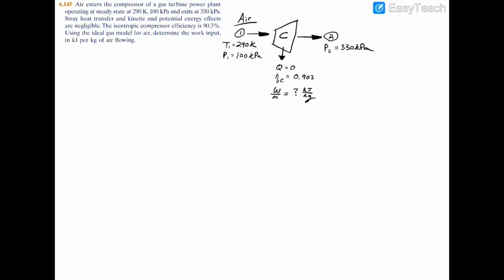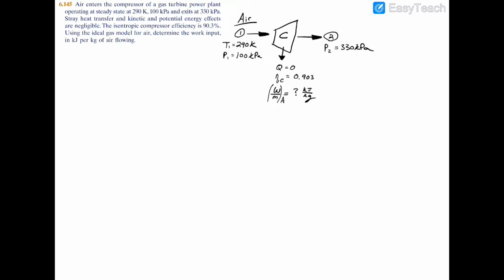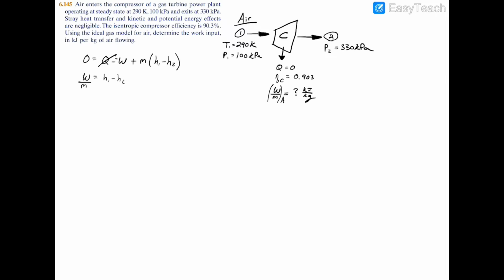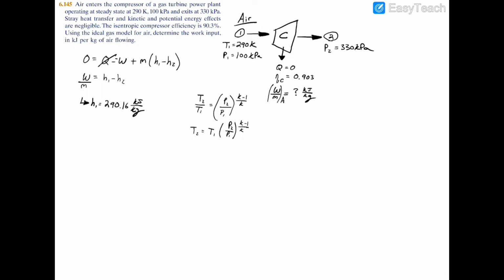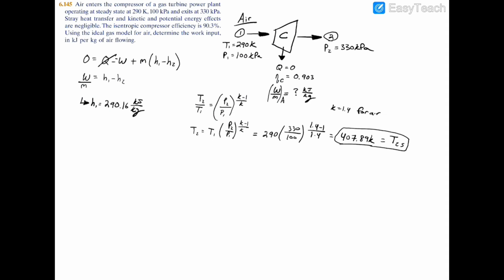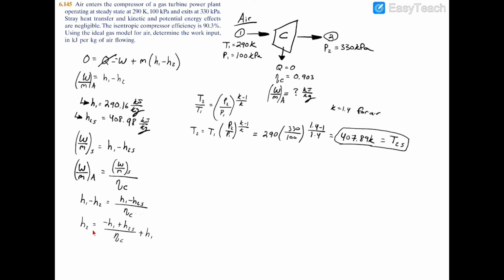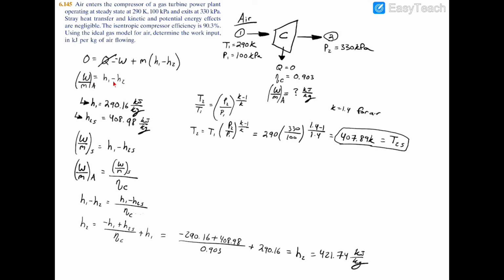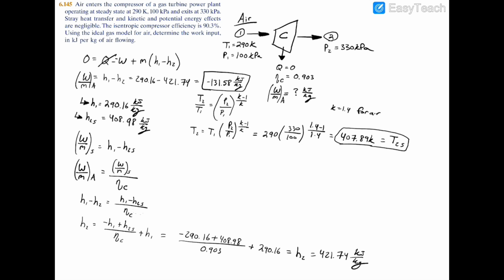6.145 Air enters the compressor of a gas turbine power plant operating at steady state at 290 K, 100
6.145 Air enters the compressor of a gas turbine power plant operating at steady state at 290 K, 100 kPa and exits at 330 kPa. Stray heat transfer and kinetic and potential energy effects are negligible. The isentropic compressor efficiency is 90.3%. Using the ideal gas model for air, determine the work input, in kJ per kg of air flowing. __________________________________________________________________________________________
Textbooks: